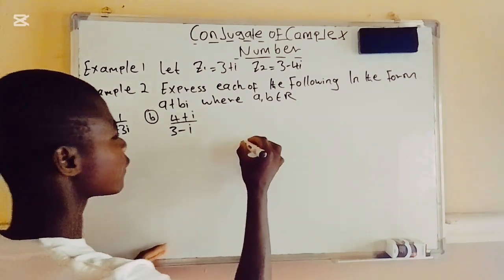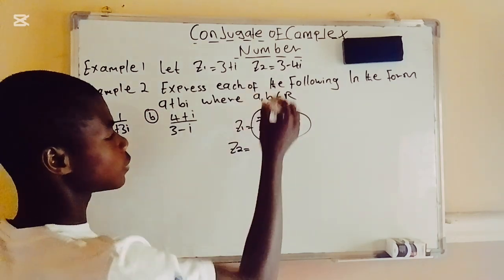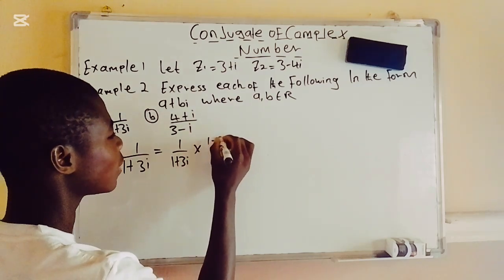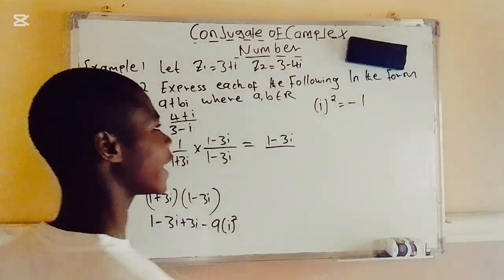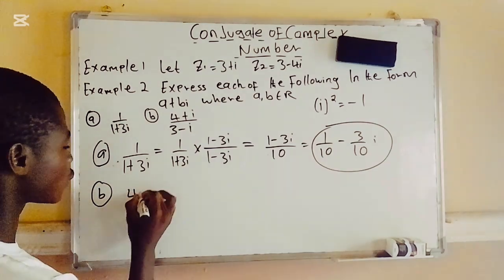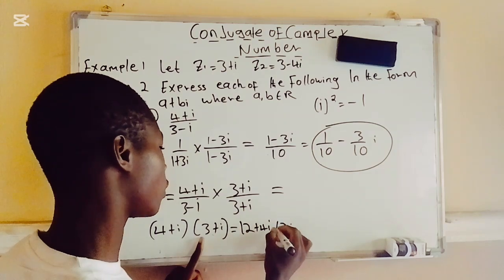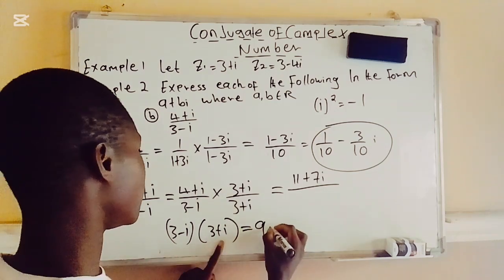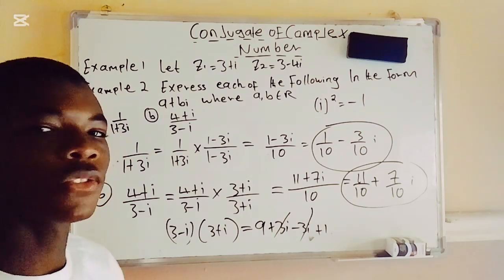Understanding the Conjugate of Complex Numbers – Made Simple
Learn how to find and use the conjugate of complex numbers with clear examples – perfect for students and beginners